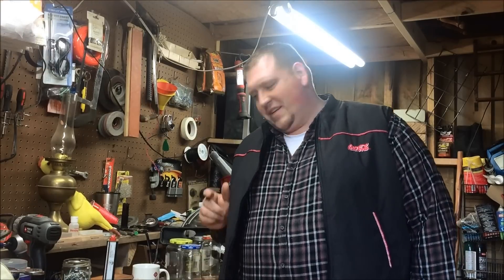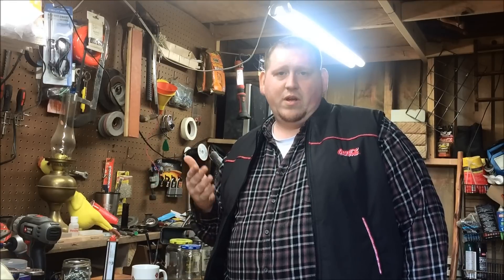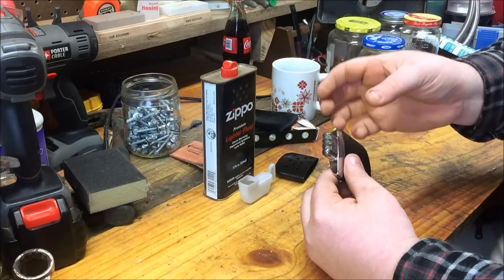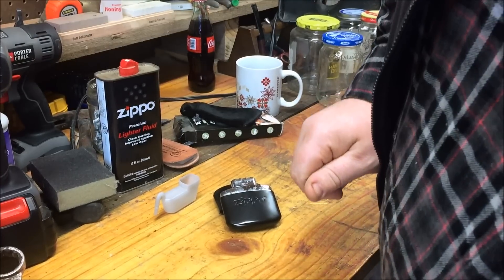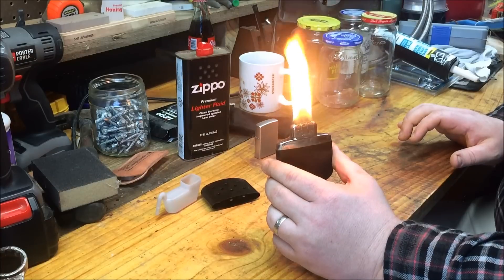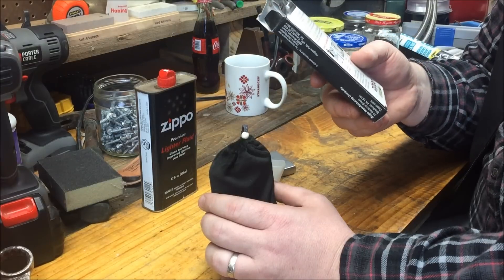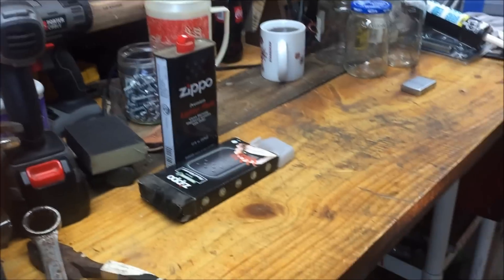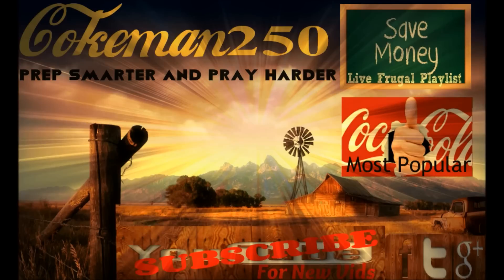Zippo Hand Warmer Review and Demonstration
A review of what I think and how to use it